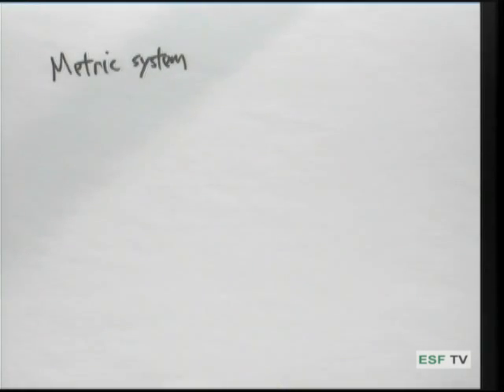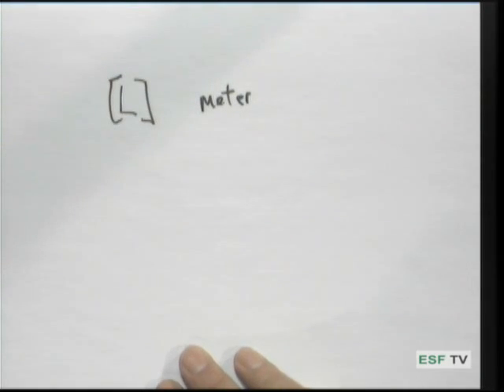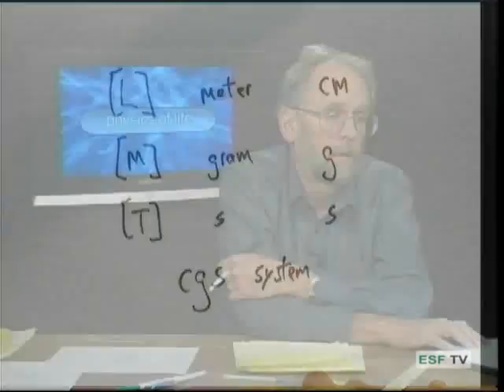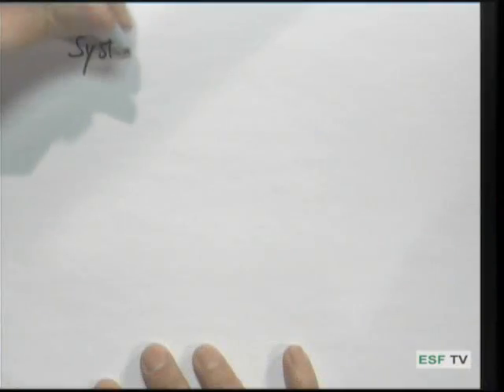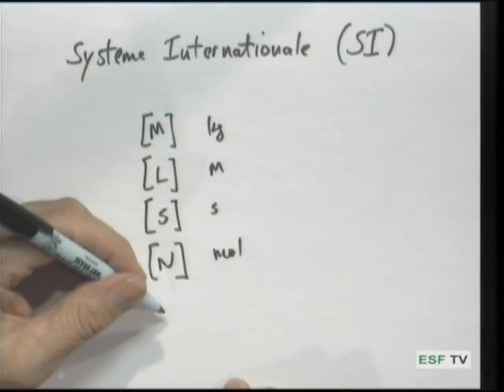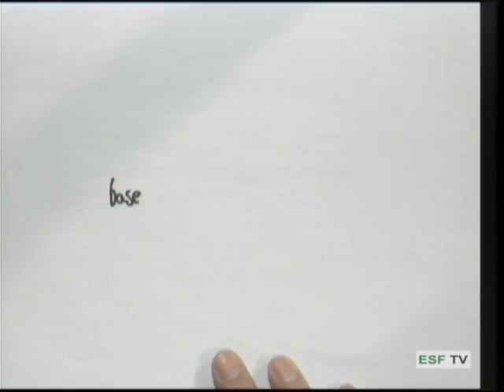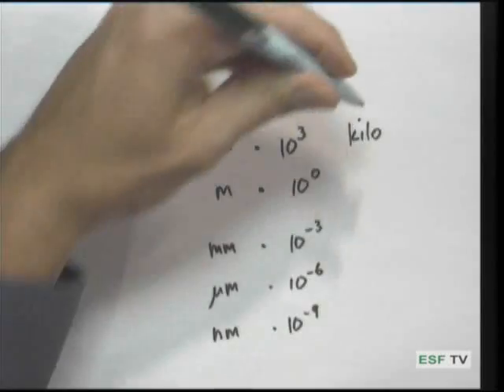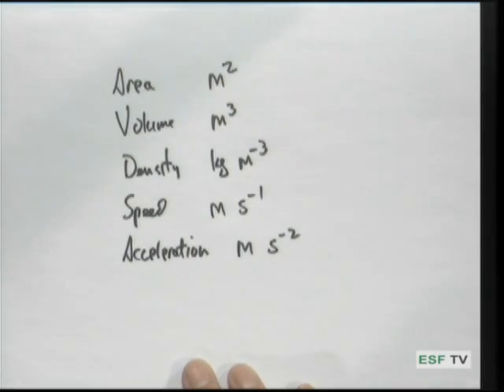Physics of Life / SI Units